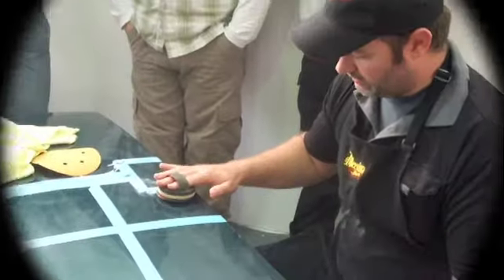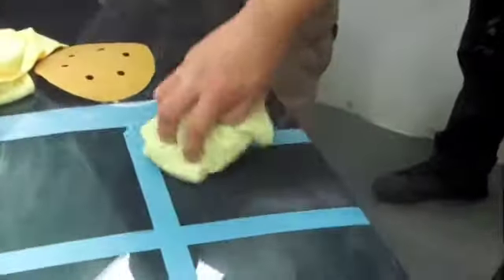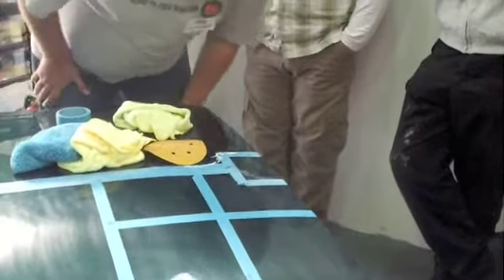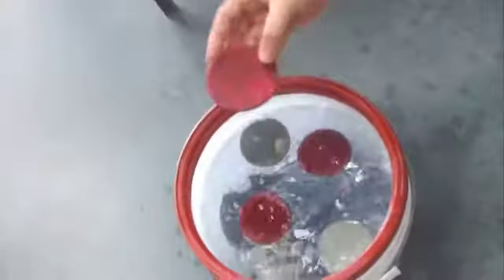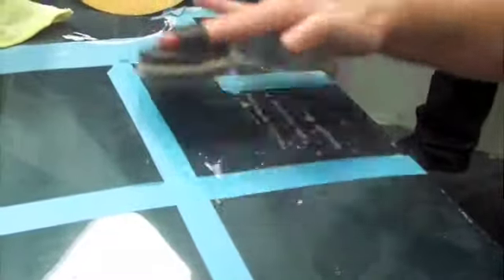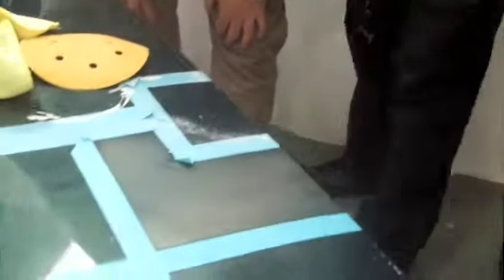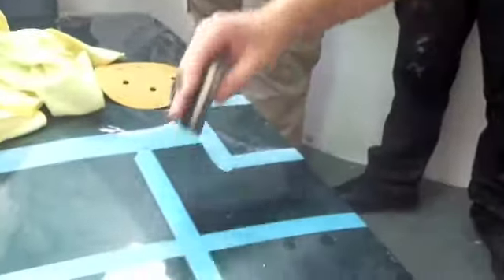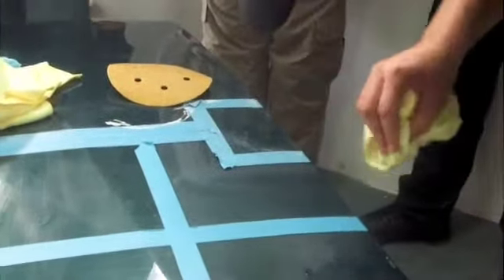Wet Sanding Demo 1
John (Epoch) of Detailing World demonstrates wet sanding by hand.